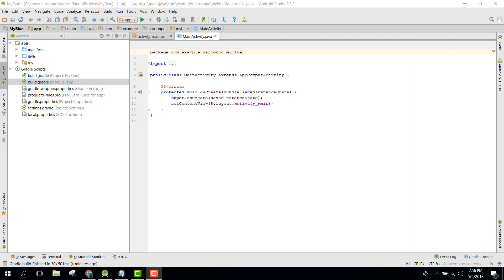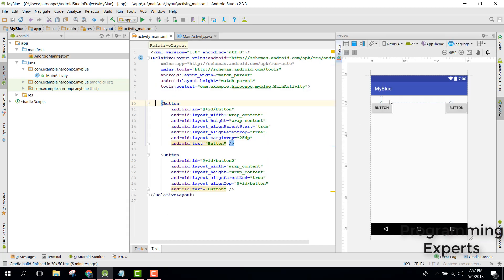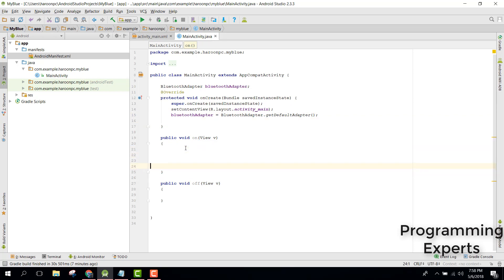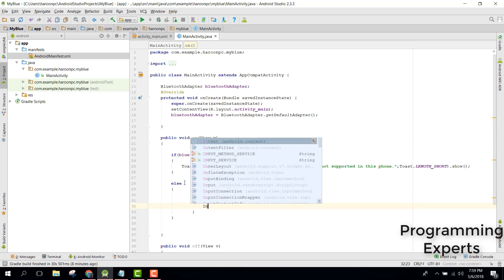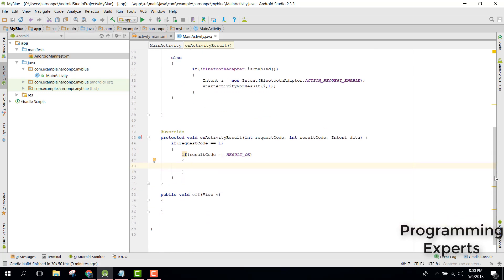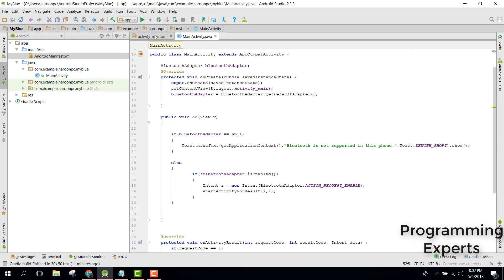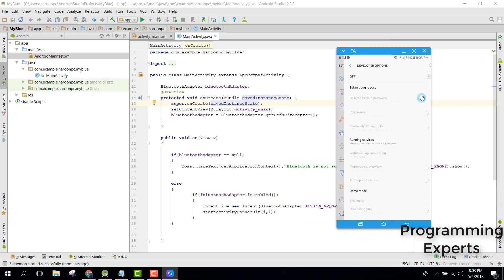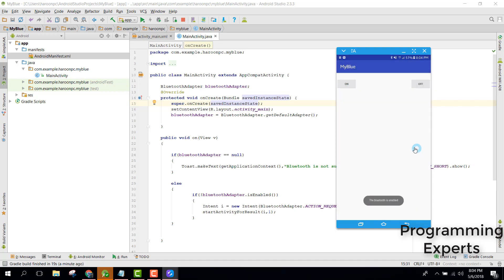Bluetooth API in Android Studio Part 2 (Enable Bluetooth)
In this video we are going to write the code for switch on and off the bluetooth from our android activity application.